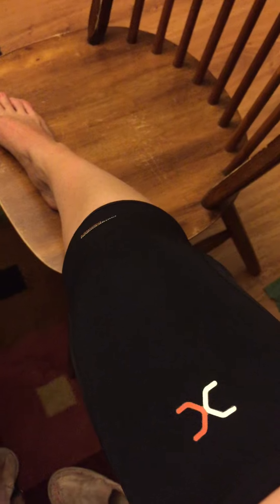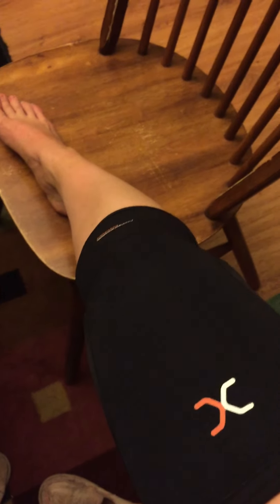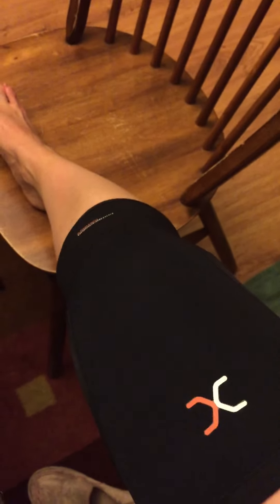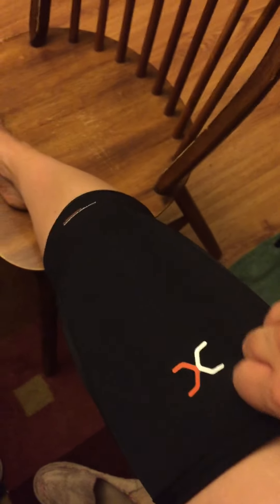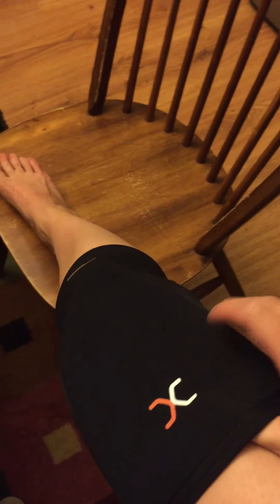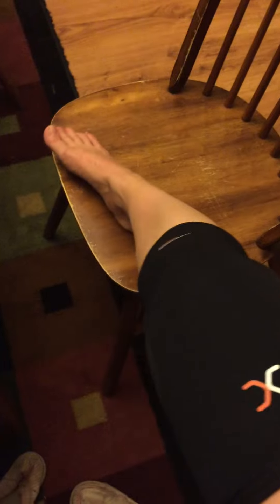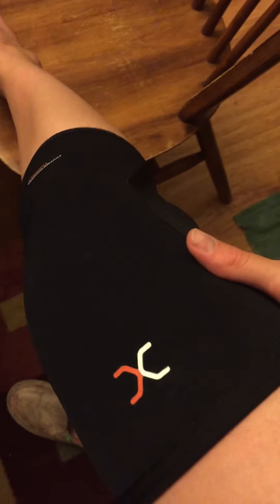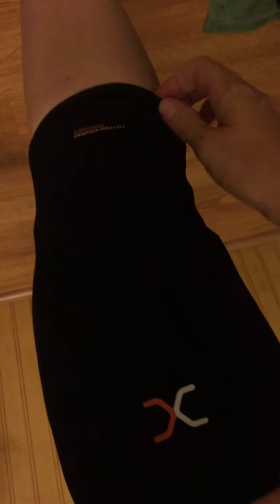Compression Knee Sleeve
Compression knee brace.